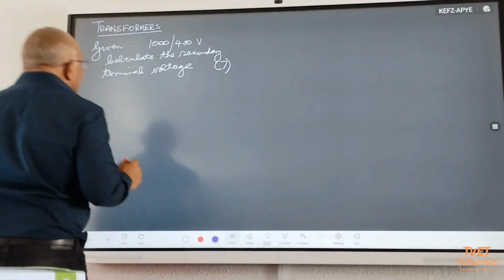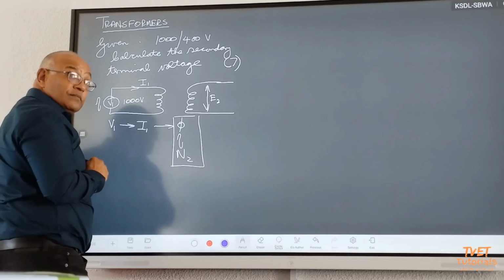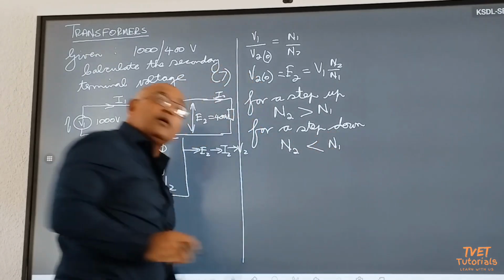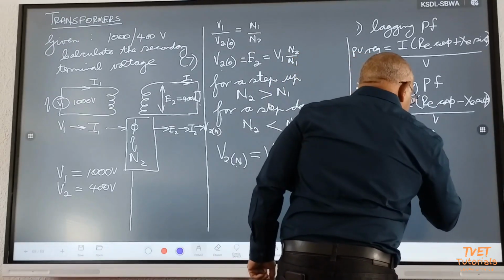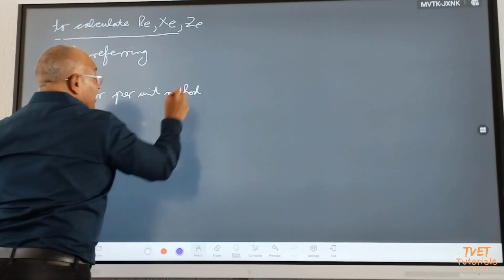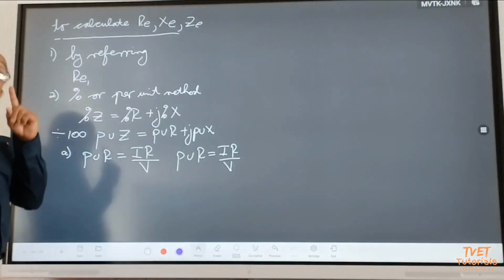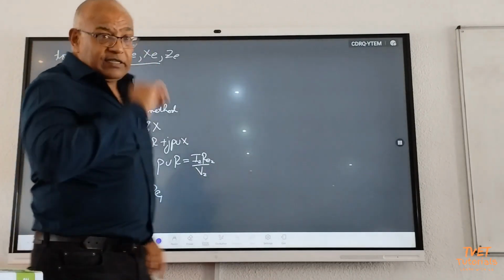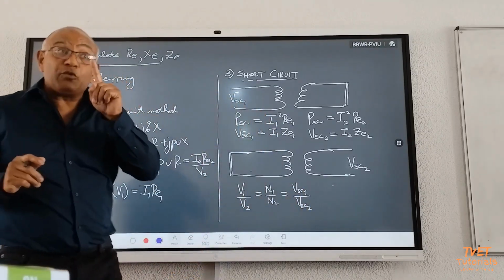ELECTROTECHNICHS N4 - N6: TRANSFORMERS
ELECTROTECHNICHS N4 - N6

TRANSFORMERS

how to calculate equivalent circuit values.